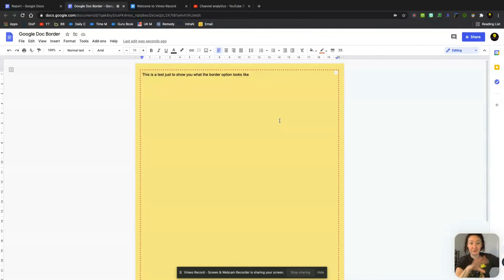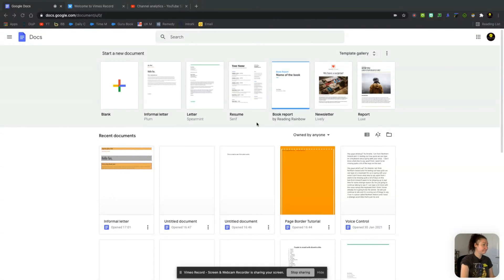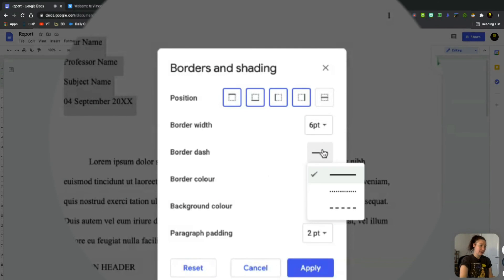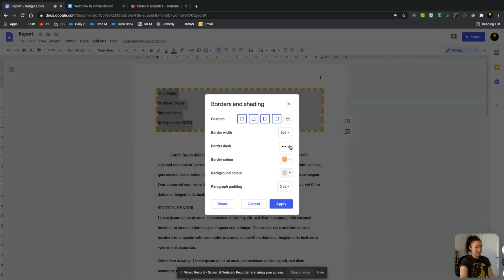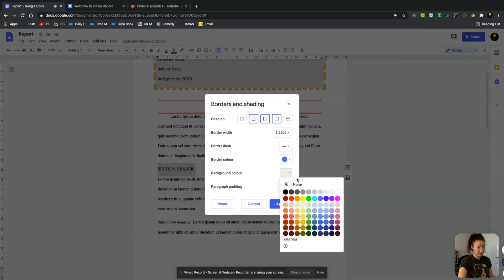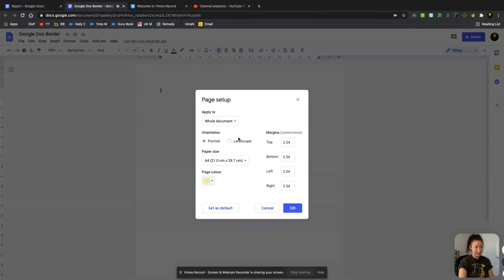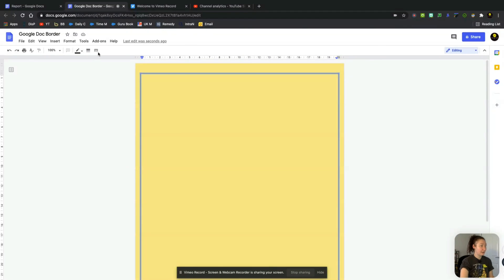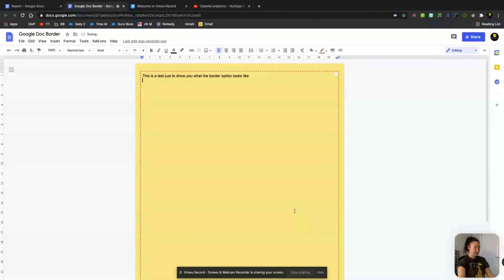How to Create Page Borders in Google Docs 📃 2021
It's kinda annoying not being able to create page borders in Google Docs. This video shows you a few ways you can create a border around your documents.

Unfortunately, Google Docs doesn't have a specific option to add a border but there are different ways you can get a workaround for this.